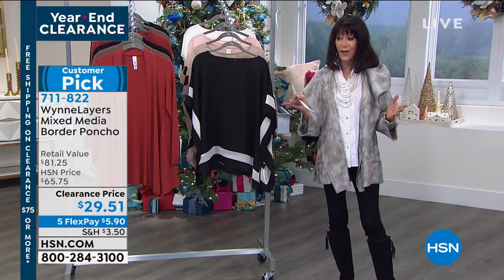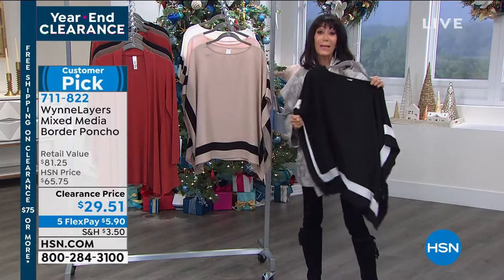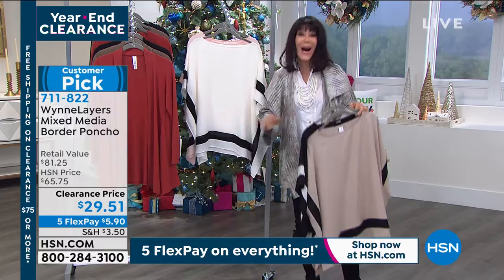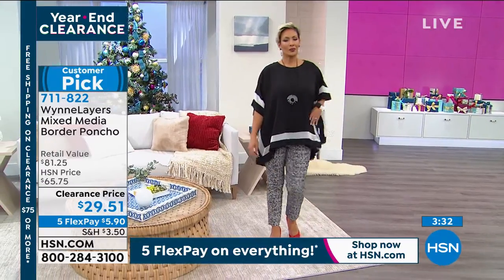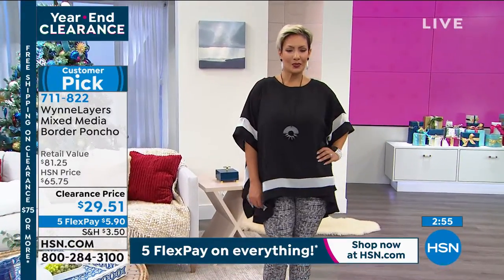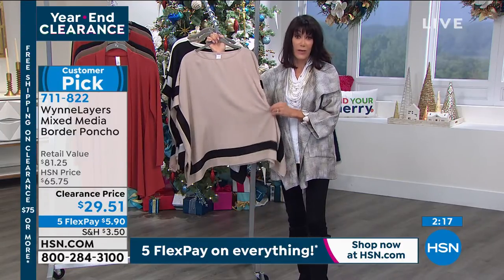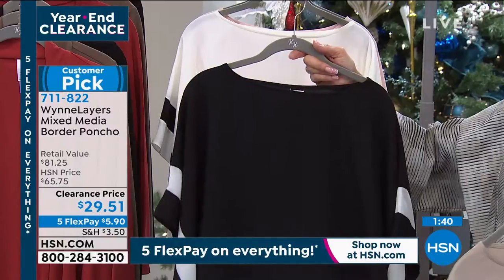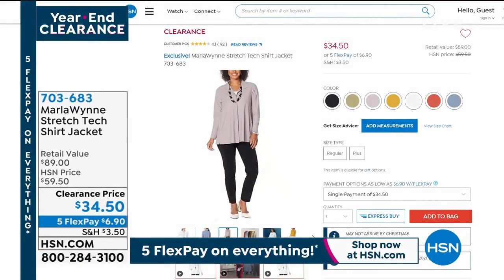WynneLayers Mixed Media Border Poncho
Layered over our essential tank, this lightweight topper is perfect for any occasion. Whether you dress it up or down, it's a versatile wardrobe masterpiece.